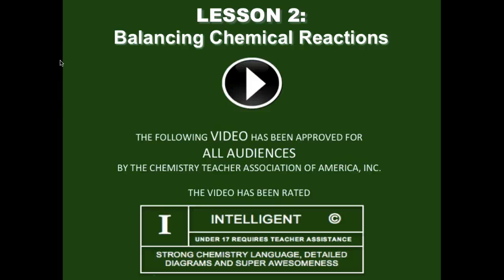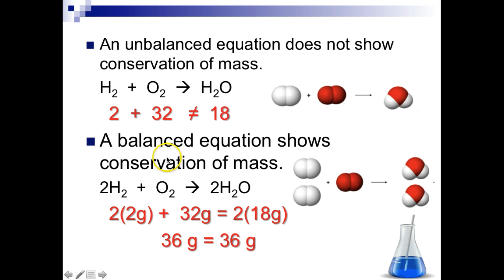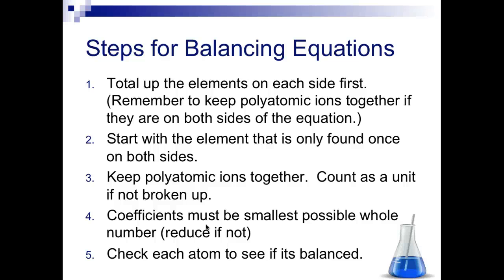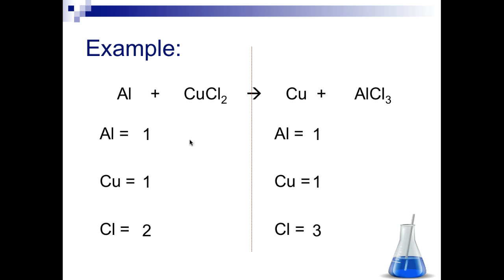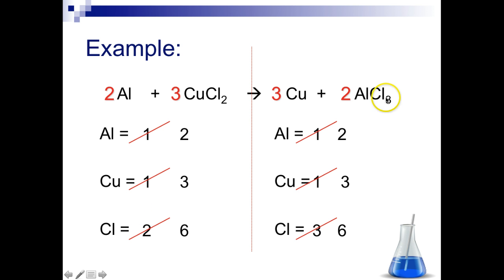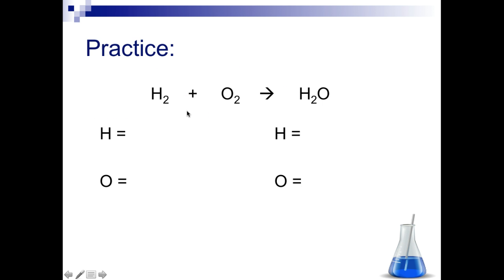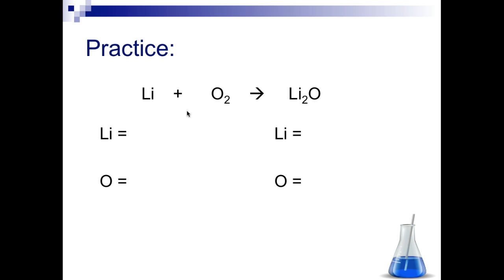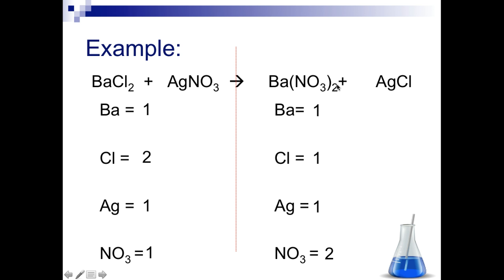Unit 08: Lesson 2